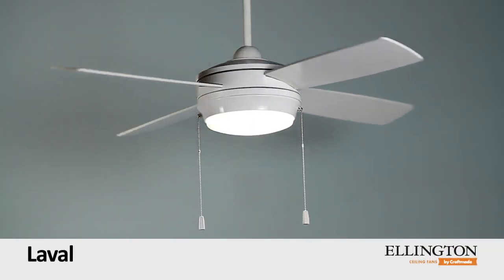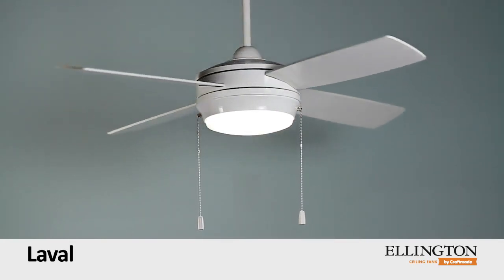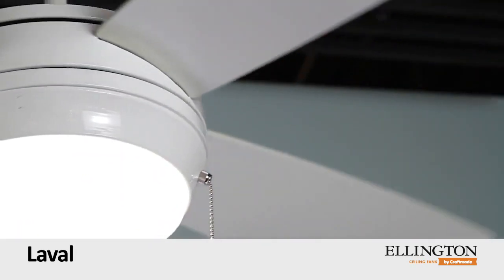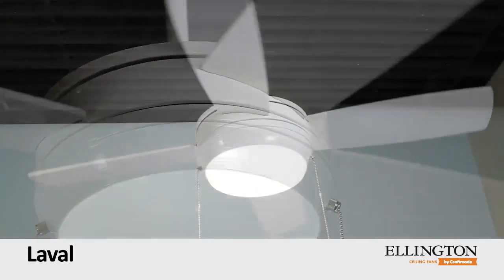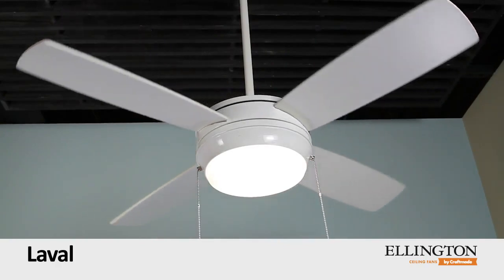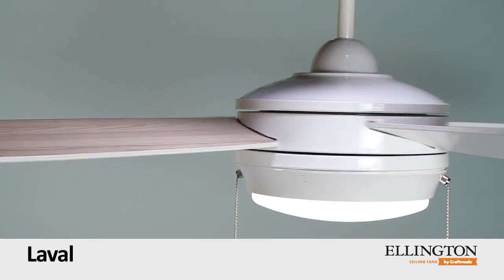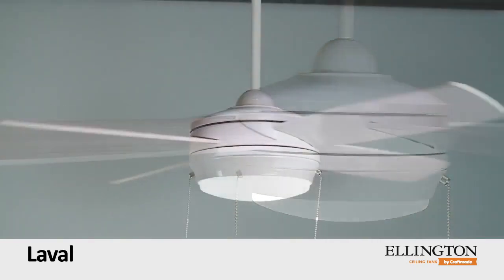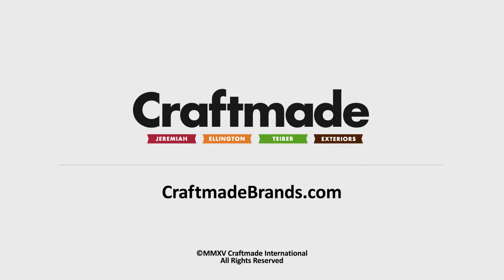Ellington Laval Ceiling Fan Collection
Laval by Ellington ceiling fans. The versatile Laval ceiling fan is designed to fit any space with the selection of three finishes, brushed pewter, espresso and matte white, this fan is one decision you won't regret. Both the forty four and fifty two inch fans include a halogen light kit with frosted white glass.

Del Mar Fans and Lighting is an online ceiling fan and light fixture distributor with 19 years of industry experience. We strive to provide quality products, outstanding customer service, unbeatable prices, and in-depth product knowledge.